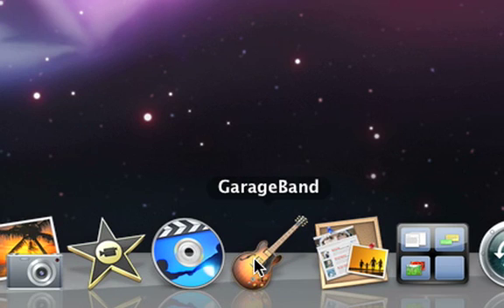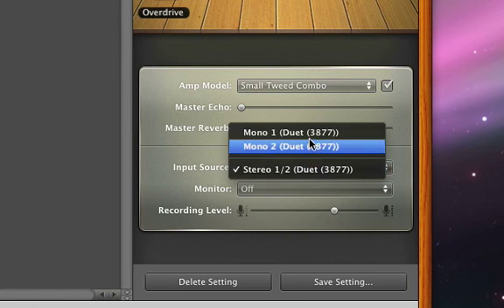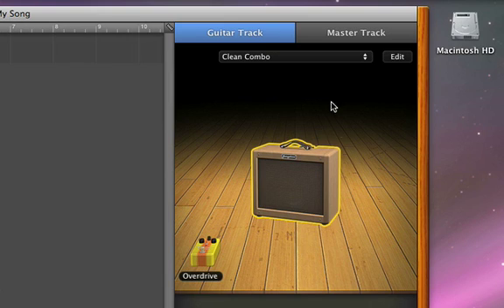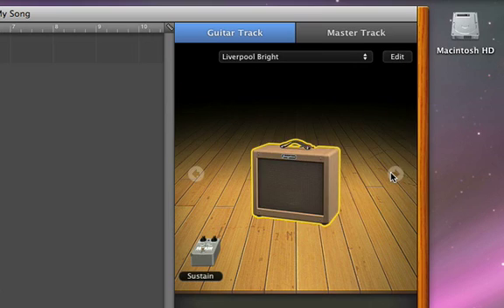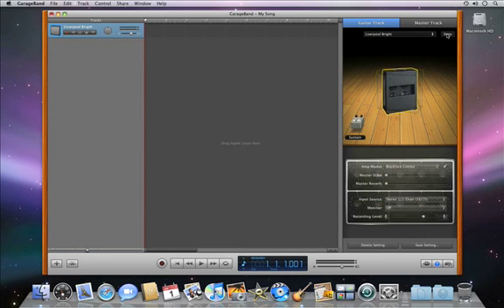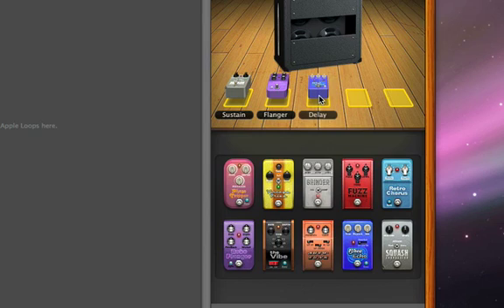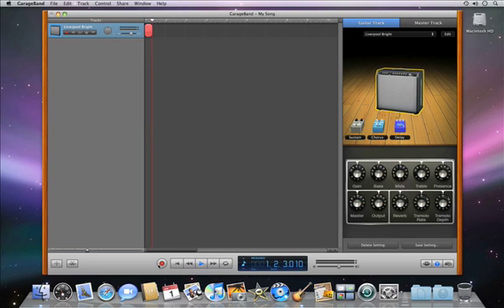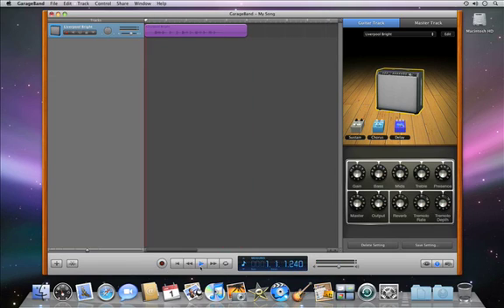004 Apple iLife GarageBand Record an electric guitar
004 Apple iLife GarageBand Record an electric guitar-us-20090106 r640-10cie